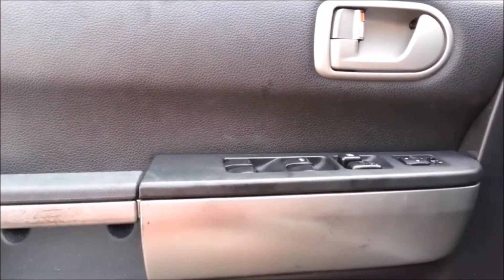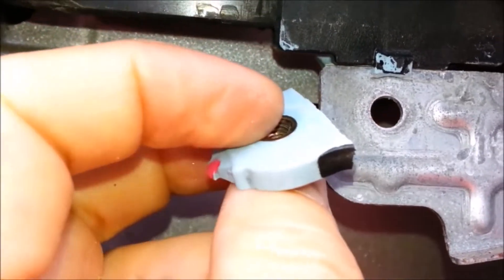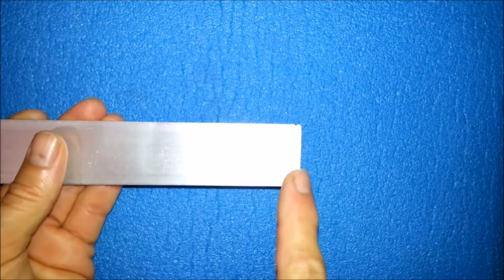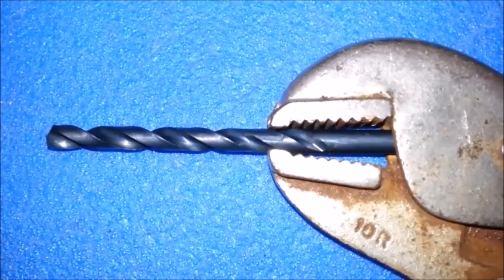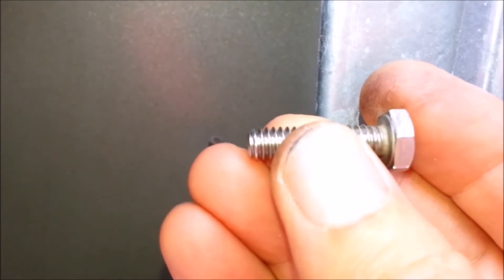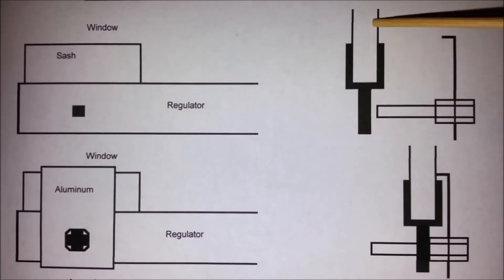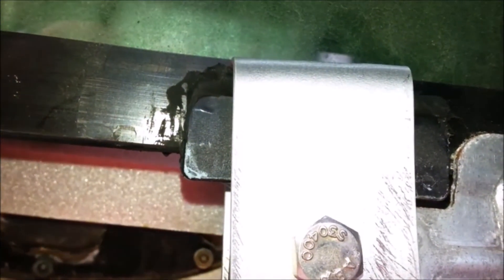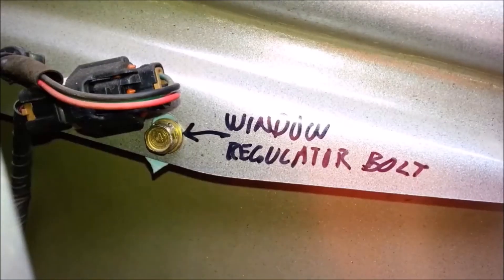Window won't go up? Sash repair without removing car truck van window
Updated 2022/07/29 Shows how to fix a window sash without removing the window or regulator
You can get a window sash kit for just $10 from an auto parts store. But if you have to take the window out it can turn into a big job.  I figured out a quick and easy way to repair the sash using parts you can get at just about any hardware store.

Repaired on 2016/11/16.  Last check was 2020/07/23 when we sold this car.  Still working.

These are the parts I used for this car.  You may need different sizes for your car.  This would have been cheaper, but they only had a 4 foot piece of aluminum in stock. Also, I used stainless steel, but regular steel bolts would work just fine.

Parts and prices from 2016:
Aluminum strap: 1-1/2" x 1/16" x 4' $9
1/4" drill bit: $3
SS Bolt: 1" x 1/4": $0.40
2 SS nuts: 1/4": $0.40
1 SS lock nut: 1/4": $ 0.40

This car window was still going up and down fine.  But, it was making a loud clunk when rolling the window down and then it would clunk again when rolling the window up.  That was the regulator bar popping in and out of place.  If I shut the door with the window halfway down, it would make a loud clank.  That was the regulator bar hitting the rest of the regulator.  The second sash was doing all the work.  I was lucky the second sash continued to hold the window or I wouldn't have been able to get the window to stay up.

Be sure to keep the old bolt so you can use it if you have to replace the window in the future.

Ray Gsbrelcik pointed out that adding an adhesive would keep the sash from sliding.  As long as the other sash is ok, you don't need the adhesive.  But when the other sash finally breaks, having the adhesive would keep the repaired sash from sliding and may help keep the window from falling off of the regulator until you're in a better situation to repair the second sash.

If you really want to be proactive, it might be a good idea to go ahead and replace the second sash before it breaks.  Then you'll definitely need an adhesive.  Without adhesive, both sashes could move freely and the window might fall off of the regulator.

This is a nice fix to know.  If you need to leave your car in a remote location or if it's pouring down rain and your window sash breaks, preventing you from rolling your window up, you need to be able to fix it quickly.

In this car, and probably many others, if both sashes break, you could probably pull the window up and then hold it in place while you used the window motor to get the regulator back under the window.  That would hold it until you get a chance to fix it.

Dorman - Help Window Sash Kit $10

The cat in the video is a male Bengal cat named Tiger.  He passed away a few years later from heart failure. Common to Bengals.

Just some tags below here:
SUV Van Truck
electric window won't go up
electric window won't go down
power window stuck
power window noise
Acura RDX MDX
Audi Q5 A6 A5
BMW, 3 series, 5 series, X5
Buick
Cadillac Escalade
Chevrolet Camaro Chevy Colorado Corvette equinox Impala Silverado Traverse hhr Tahoe
Ford edge Expedition escape explorer Fiesta Mustang, Shelby GT500,
Suzuki PSA Peugeot
Honda Accord Civic CR-V Odyssey Fit
Chrysler
Hyundai, Santa Fe,
Renault GM General Motors Volkswagen
Dodge Charger Durango RAM 1500, Grand Caravan,
Fiat Ferrari
GMC Acadia
Infinity QX80
Jaguar
Jeep Grand Cherokee
Kia Soul
Land Rover, Range Rover,
Lexus RX 350
Lincoln Mack
Mazda Mazda3 3 CX-5 CX-9
Mercedes-Benz C-Class CLA-Class E-Class
Mini Cooper
Mitsubishi Endeavor
Nissan 370Z Altima Frontier GT-R Juke Leaf Maxima Murano Pathfinder Quest Rogue Sentra Titan Versa Xterra Micra
Peterbilt
Porsche Macan
Smart
Subaru Forester
Tesla
Toyota 4Runner Avalon Camry Celica Corolla Cressida Echo FJ Cruiser Highlander Land Cruiser Matrix MR2 Prius RAV4 Sequoia Sienna Tacoma Tercel Tundra Yaris
Volvo
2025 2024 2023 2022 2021
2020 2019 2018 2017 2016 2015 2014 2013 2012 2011
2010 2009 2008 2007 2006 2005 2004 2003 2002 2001
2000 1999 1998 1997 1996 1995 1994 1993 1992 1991

Fixpro256 f1i1x1p1r1o1 HowToAutoRepair h1t1a1r1 xyzzyHowToAutoRepairxyzzy